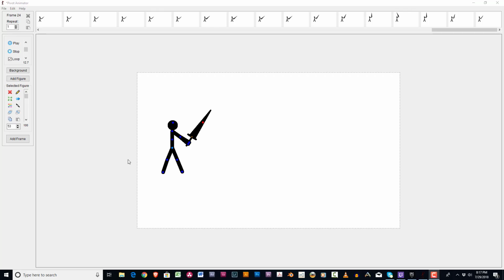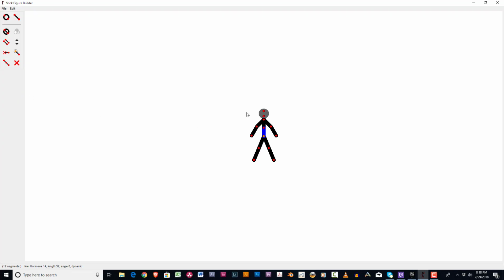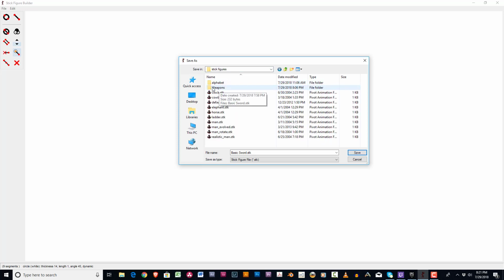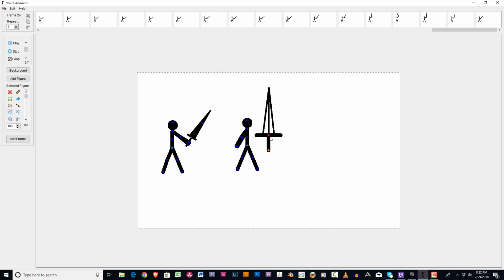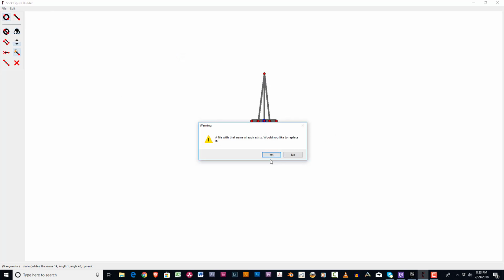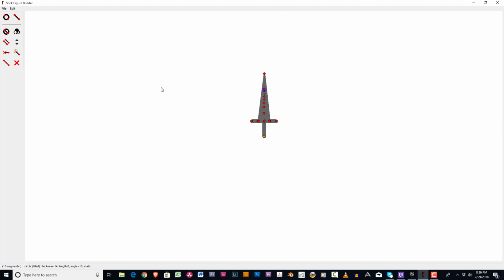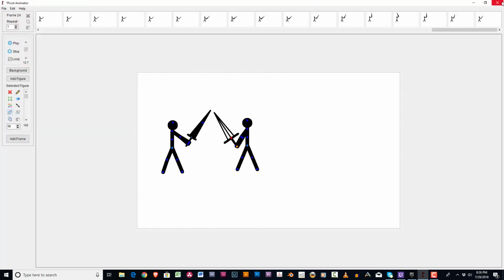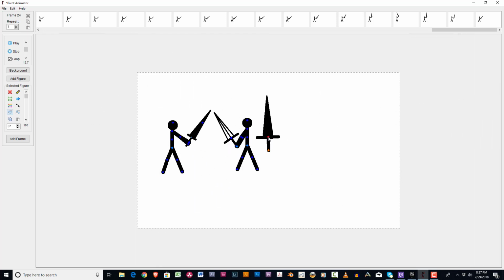Make a sword in pivot!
This video explains how to make a basic sword in  Pivot Animator